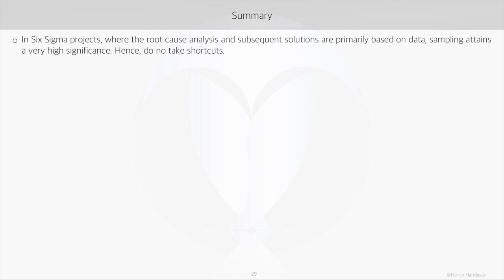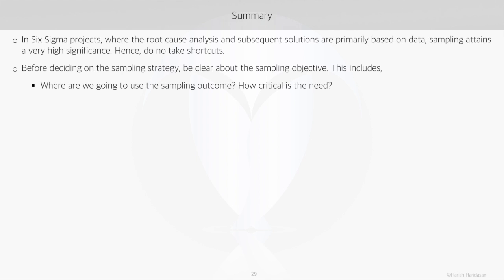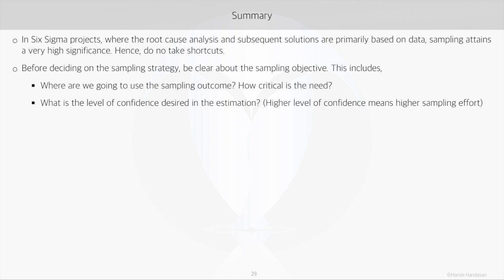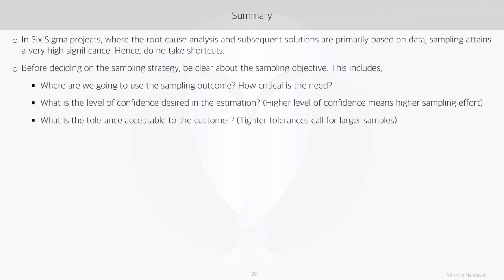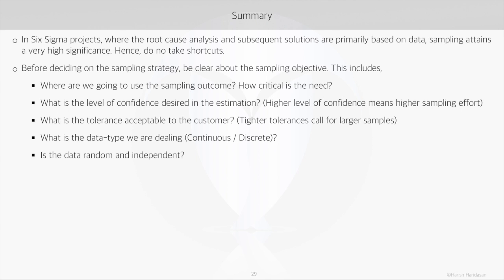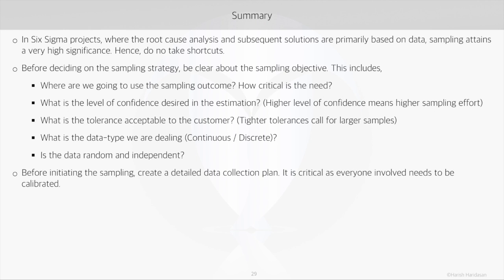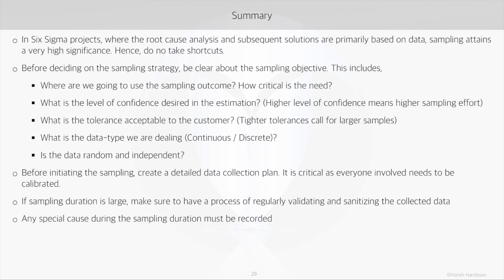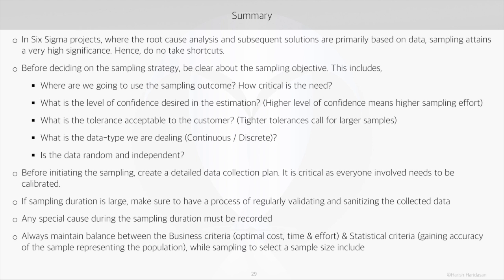Sampling summary - Best viewed@ 720p HD - [Part 15 0f 15]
Sampling part-video # 15

This video provides a summary on sampling.

The complete document used in the tutorial can be found